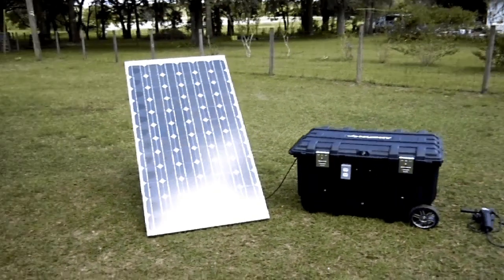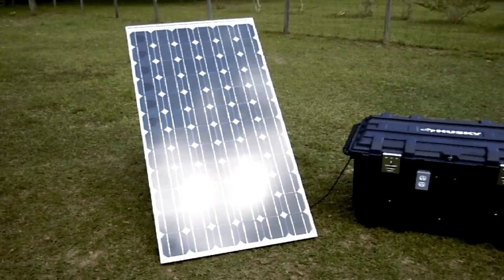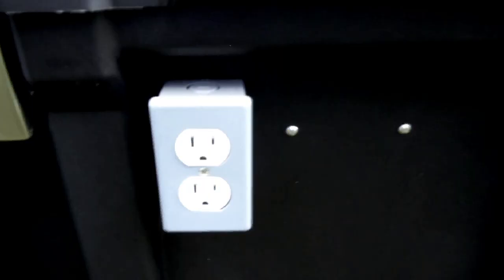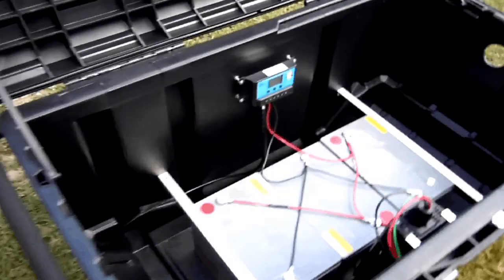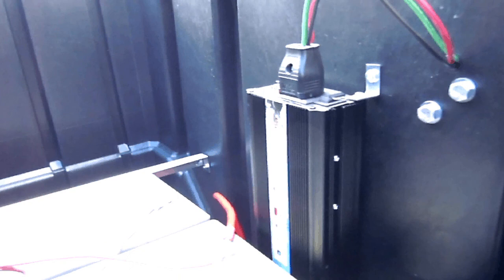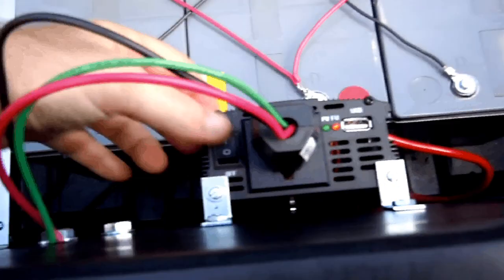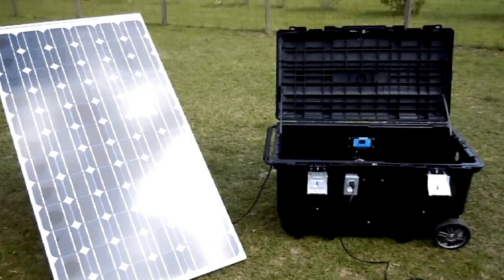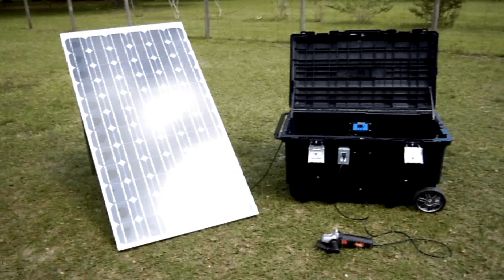DIY Emergency Power - Portable Solar Generator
In this video I feature a solar generator I built using a combination of new, reconditioned and used parts that are ISO 9001 and/or CE certified.

This solar generator can be used as an emergency power source or daily to power devices or appliances, like myself, as I power my home office which in turn, saves money on electric bills.

Here is the list of parts you'll need to build this portable solar generator:

+ Hardware Parts, Wiring, Ring Connectors (New $35.00)
Lowes, Home Depot, Ace Hardware, Advanced Auto Parts

Total approximate cost of parts above $875.00

WARNING! PROCEED WITH EXTREME CAUTION!

If you plan on building this solar generator yourself, you should know solar generators, solar panels, batteries and power inverters pose a risk of electric shock. Do not connect or disconnect wires, terminals or plugs while the unit is under load current.

Steps to Build a Solar Generator:

1. Secure batteries in housing (contractor chest)
2. Build wiring harness (positive/negative wires to ring connectors)
3. Secure charge controller
4. Connect charge controller to batteries
5. Secure power inverter
5. Connect inverter to batteries
6. Secure AC outlets
7. Connect AC outlets to power inverter
8. Connect solar panel(s) to charge controller
9. Start using your generator & Give the glory to God!

The plan is to connect the solar panel to the charge controller (if needed, if not then connect solar panel directly to battery), and in turn the charge controller to the battery onto which is connected the power inverter which powers your devices.